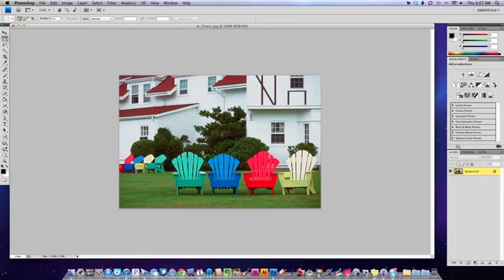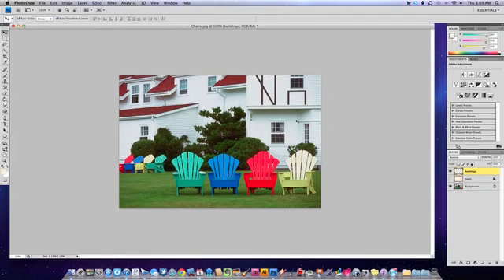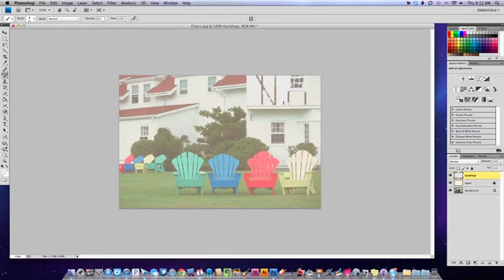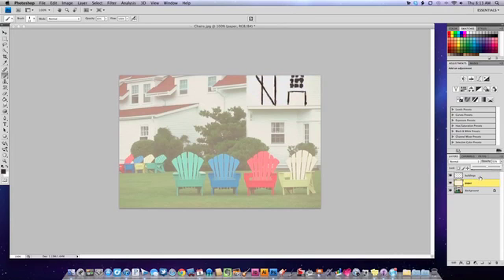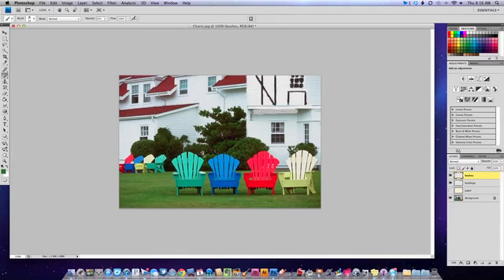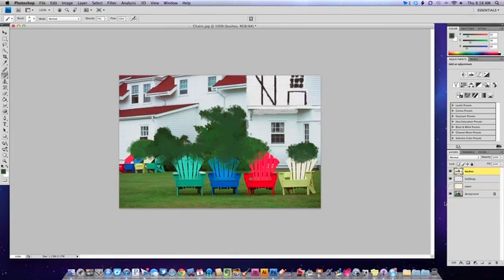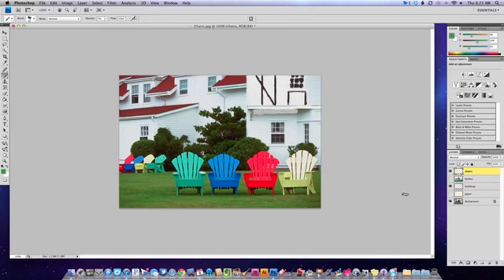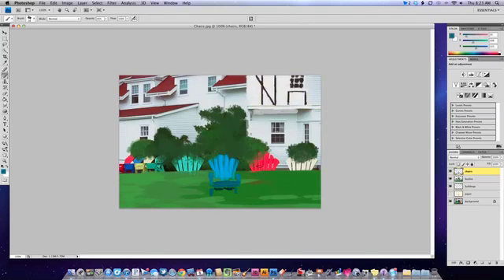Color Chairs (New)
Making a Painting in Photoshop of a summer scene with deck chairs.